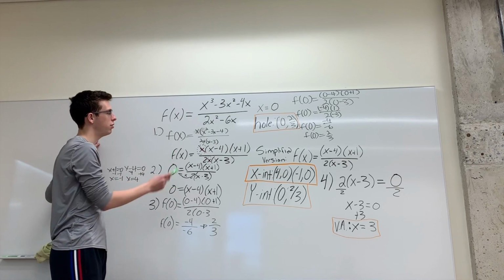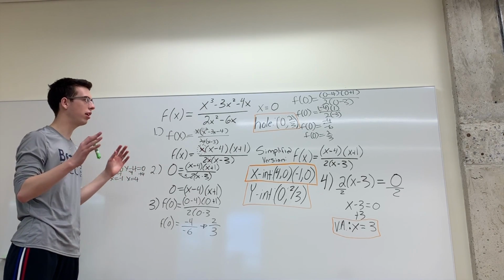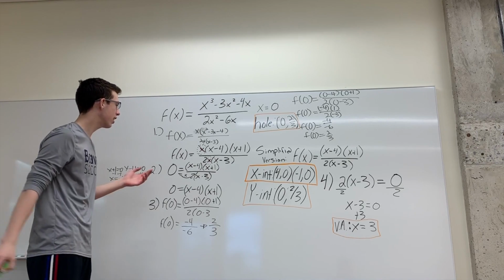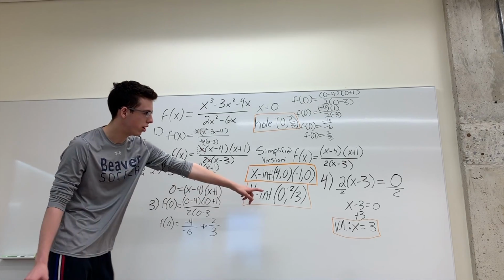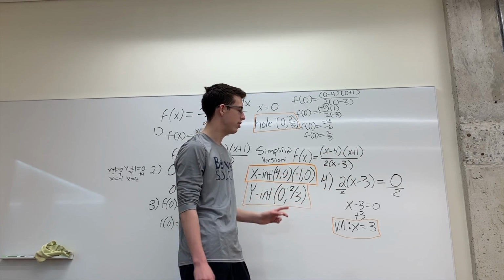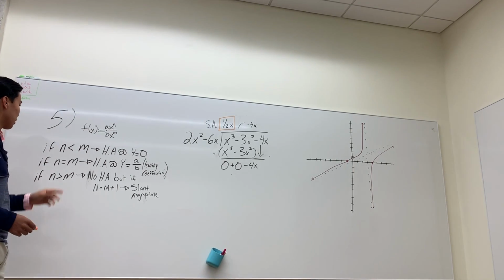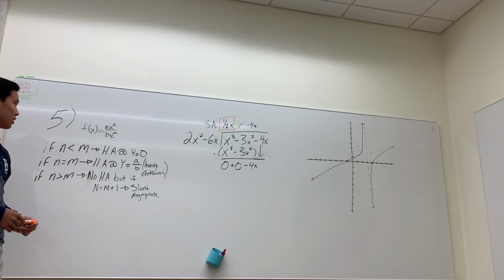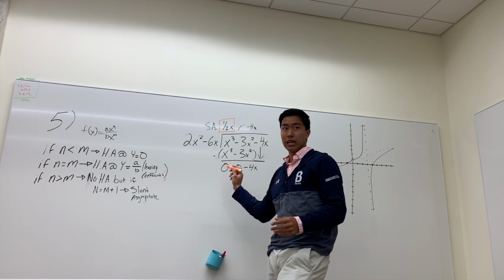Math Video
Enjoy learning about graphing functions